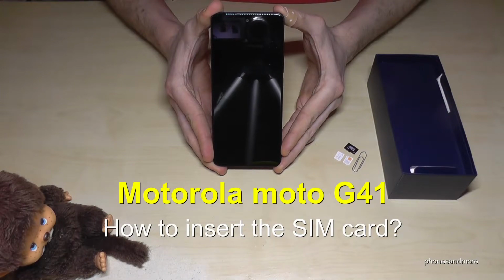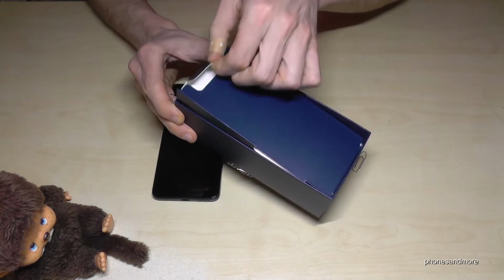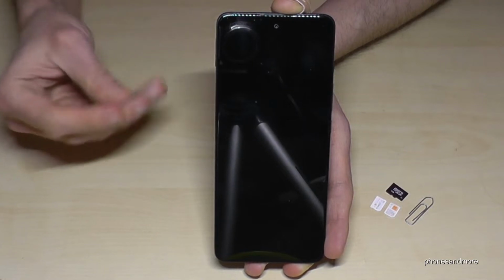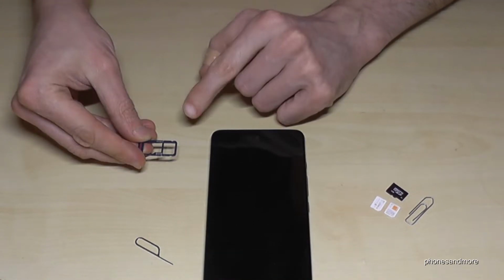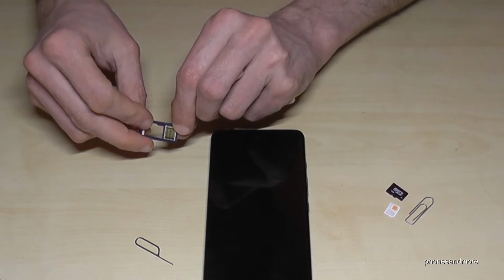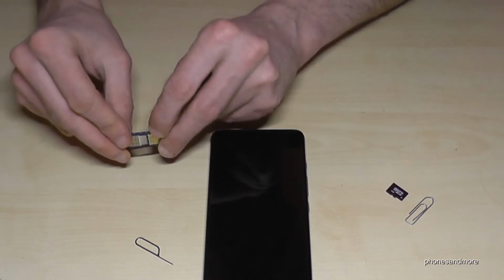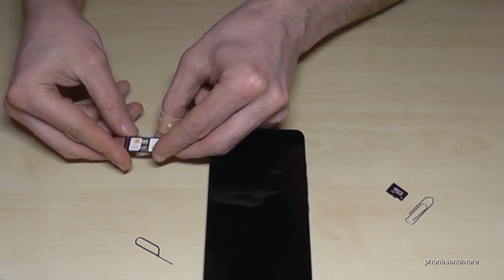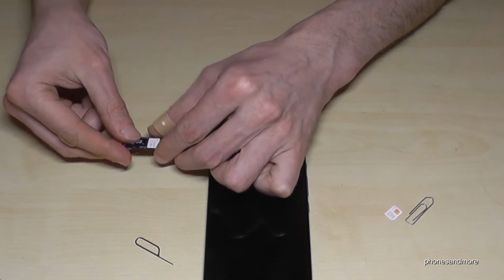Motorola moto G41: How to insert the SIM card? Installation of nano SIM Tutorial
With this video tutorial, I want to show you, how you can install the nano SIM card at the Motorola moto G41.

The Motorola G41 is a Dual SIM- phone (Hybrid SIM). So you can enter one nano SIM card and next to a 2nd SIM nano card or a mircoSD card.